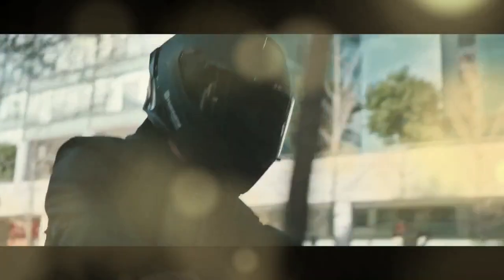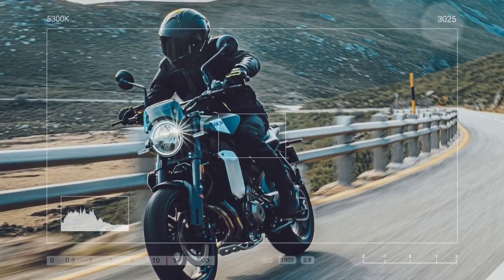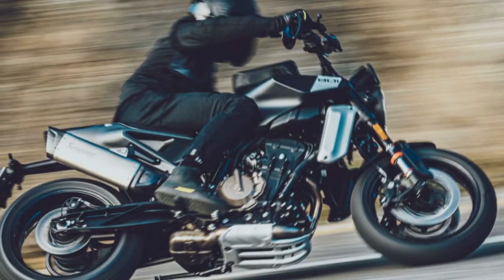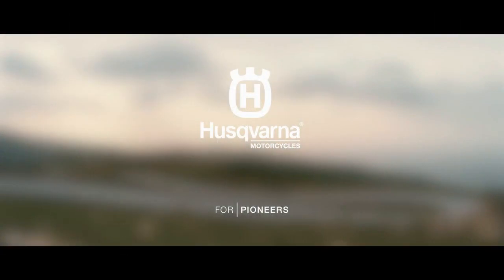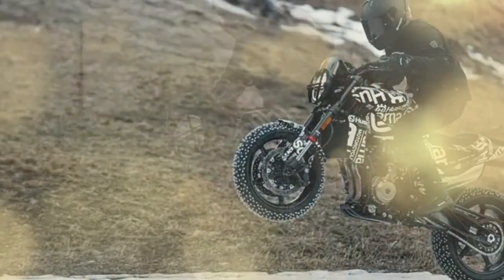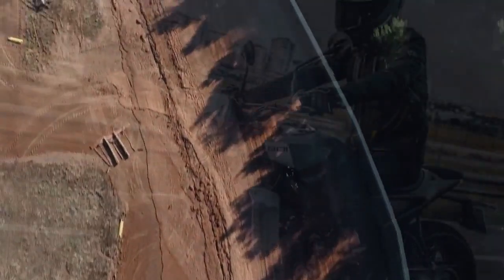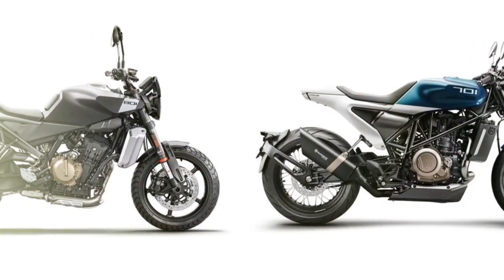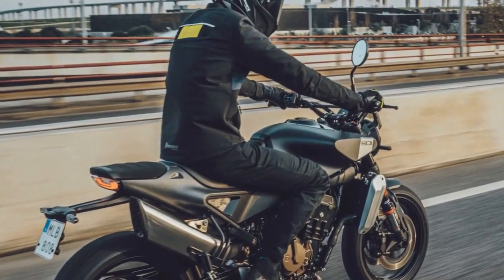2024 Husqvarna Svartpilen 801, Redefining Urban Riding Dynamics and Performance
2024 Husqvarna Svartpilen 801, Redefining Urban Riding Dynamics and Performance

1. We use trusted media sources in loading news and narrative content that we provide, in order to maintain accuracy and facts. We also include sources as references. please visit the sites we provide for more in-depth information related to the information or discussion we raise.

2. The material we use in making this video, is free and non-copyrighted content, or Creative Commons content, with fair use of content. If there is a problem or material that we use in the video in this channel, or there is a discussion about future business.

Thanks,